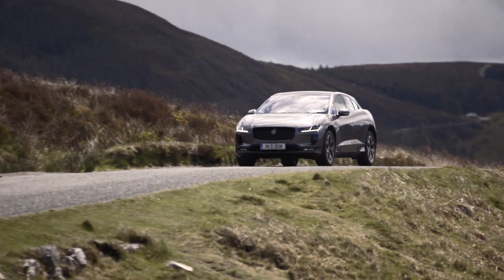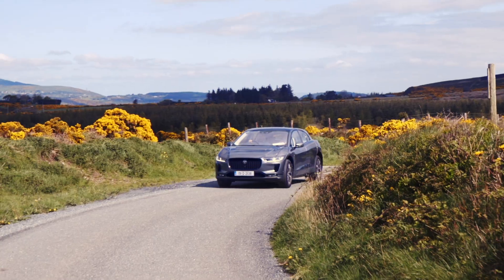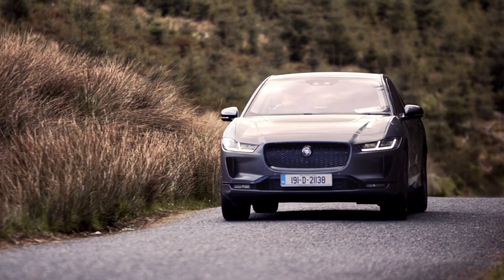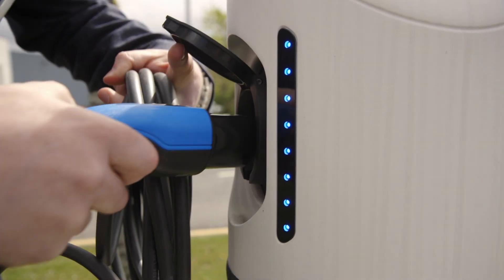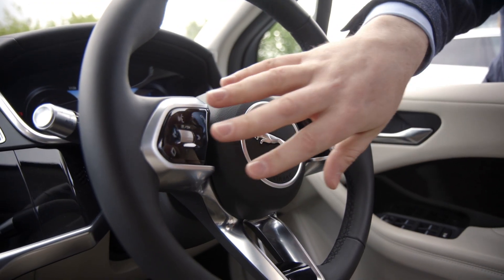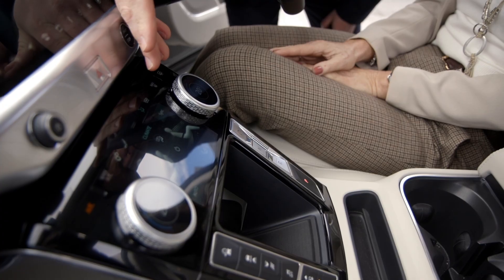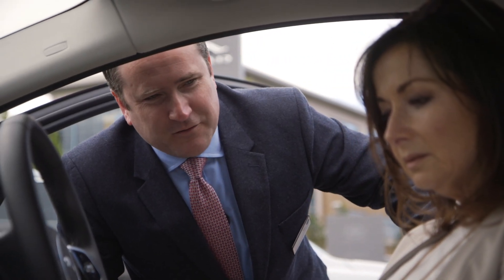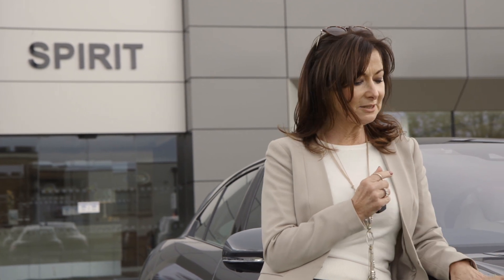What is it like to drive the Jaguar I-PACE for the first time | Spirit Jaguar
What is it like to drive the award-winning Jaguar I-PACE, the first ever all-electric prestige vehicle from Jaguar which has won both the 2019 World Car of the Year and European Car of the Year? We gave one of our customers the keys to a Jaguar I- PACE to experience a fully electric vehicle for the first time.

Watch our video to find out how they got on.

The IPACE offers excitement from every angle, seamlessly integrates technology and abundant space and an elegant, highly aerodynamic design.

Searching for a new or used Jaguar or Land Rover?